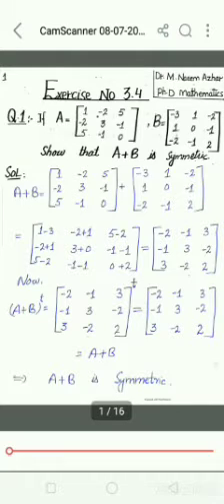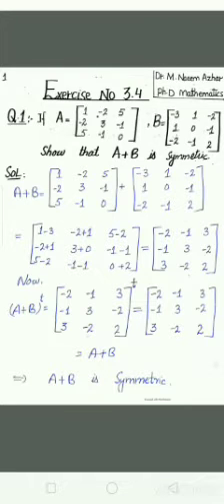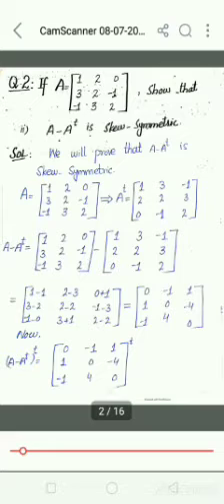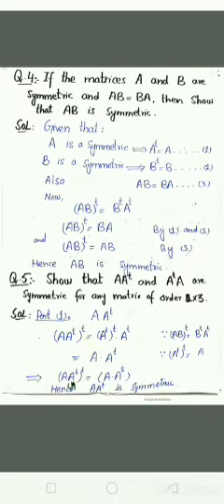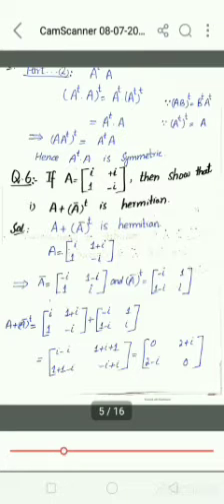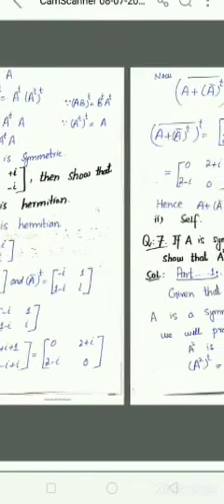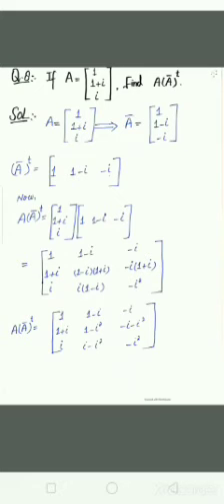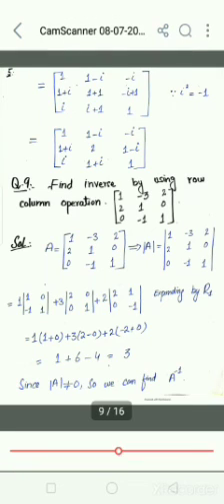Symmetric (Skew-Symmetric) and Hermitian (Skew-Hermitian) Matrices By Dr Naeem Azhar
Mathematics Lecture for Class 11